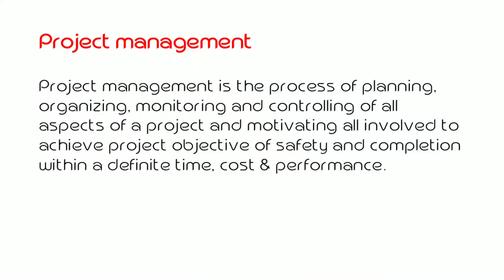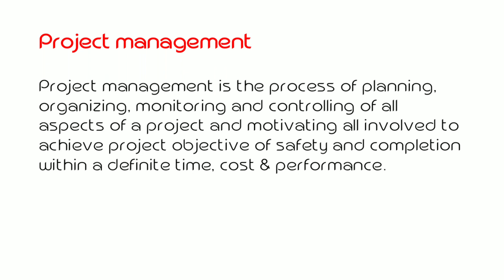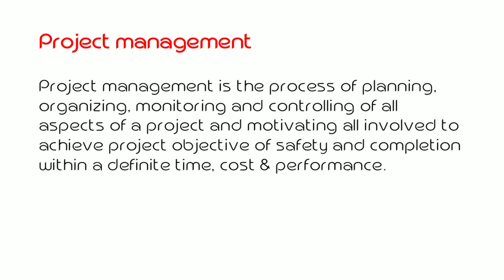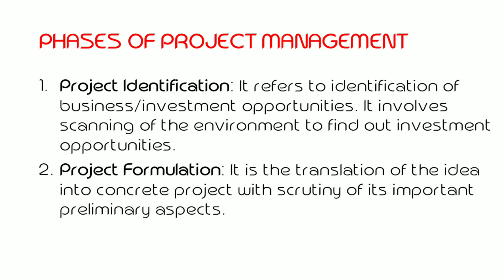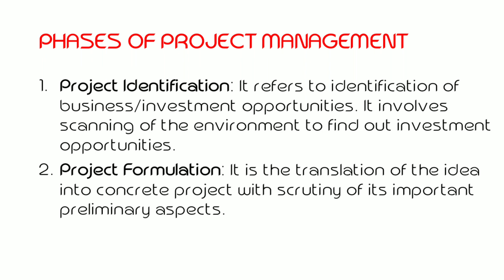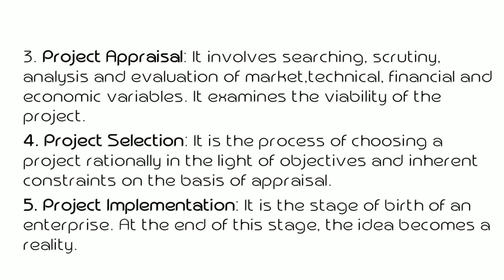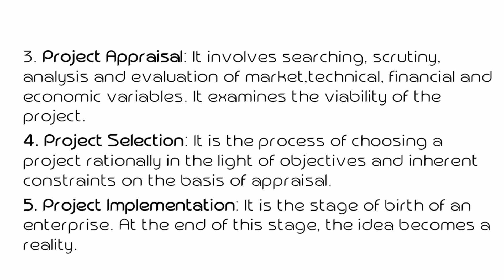EDP - 19 | Phases of Project Management | Exam Point | Sulthan's Academy | Calicut University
EDP Crash Course
EDP Exam Point
EDP Malayalam class
Phases of Project Management
Sulthan's Academy
Calicut university
malayalam classes